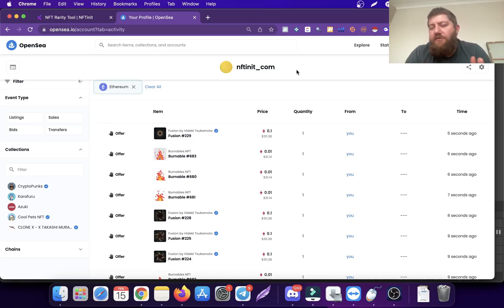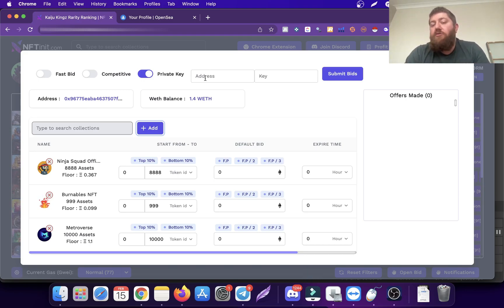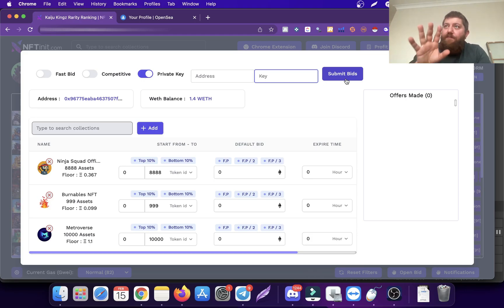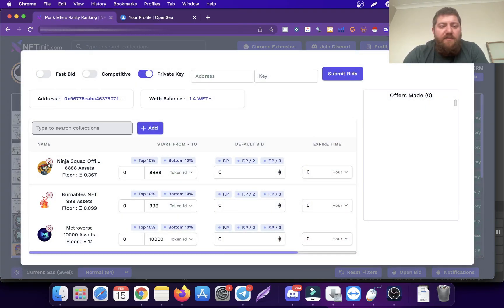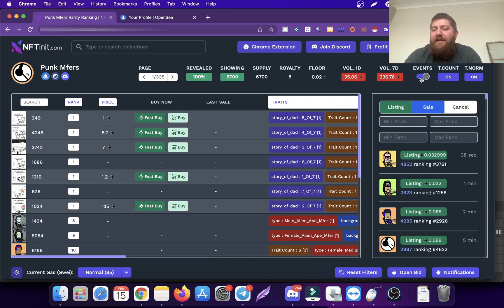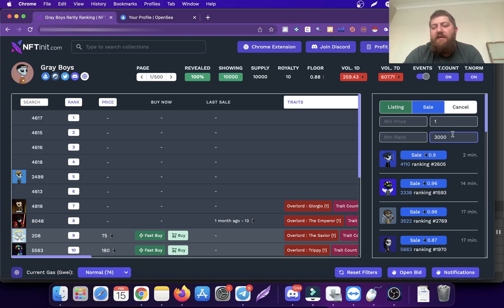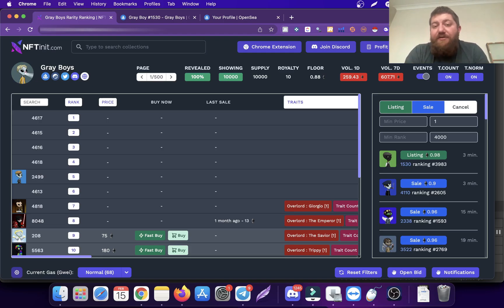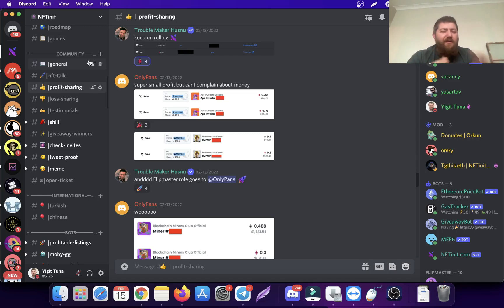BIDDING WITHOUT SIGNING ON OPENSEA (Fully Automated NFT Bidding Without Having to Sign Metamask!)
This is a sneakpeak of automated cloud bidding that is going to be one of the features of the Founders NFT Collection. Happy trades, Happy Flips :)